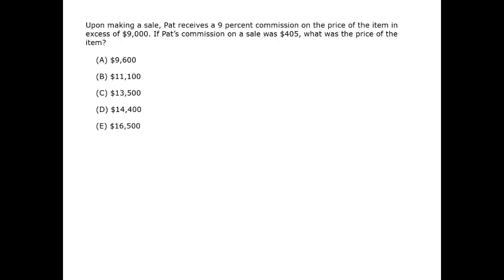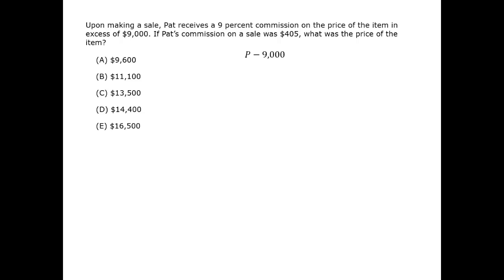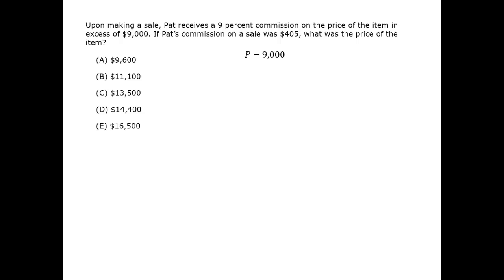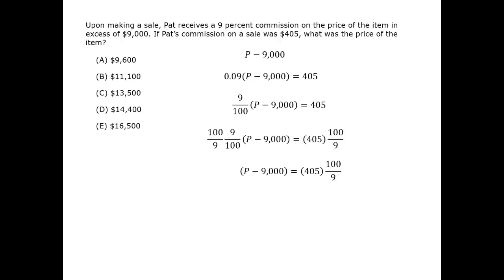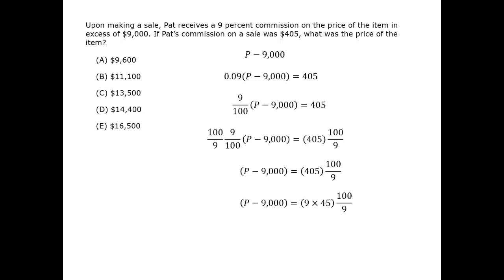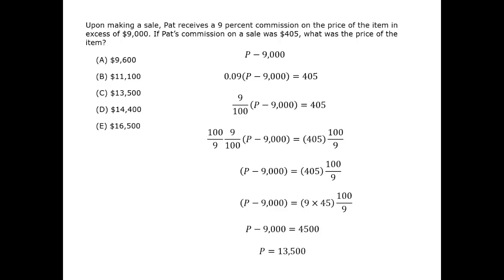Commission on Sales - GMAT Free - GFPS15